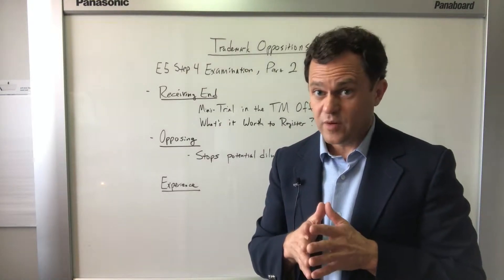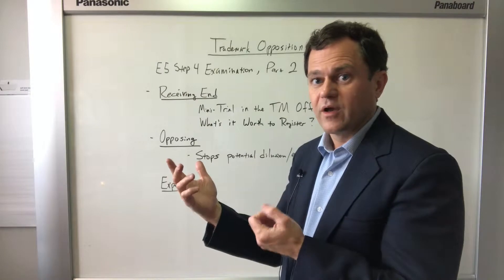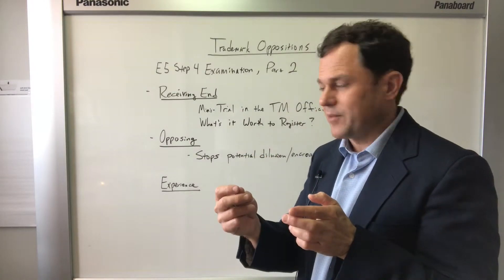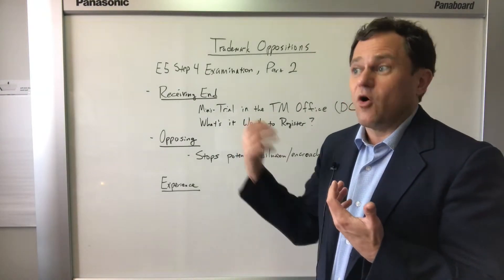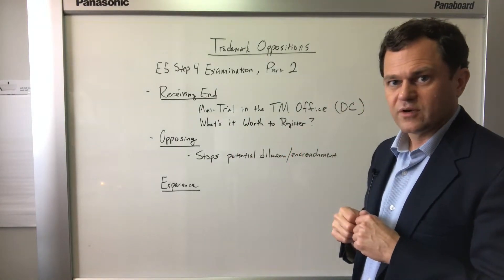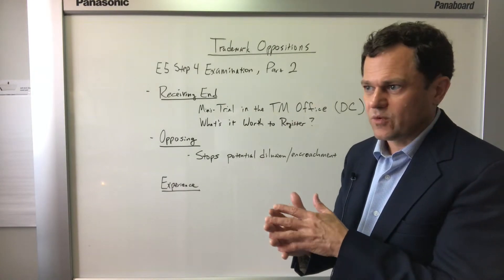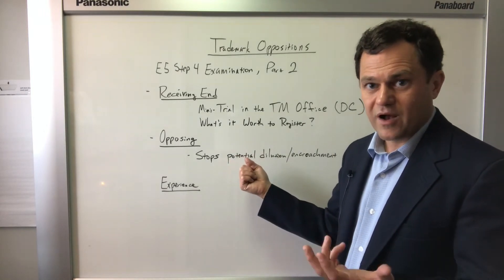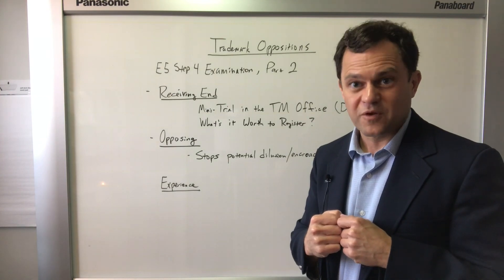Trademark Oppositions: What Are They and What You Can Do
Trademark Oppositions, though rare are powerful.

For a trademark application, following the Examination by the Trademark Office, there's still one more examination to go: the public gets to 'examine' the mark to see if anyone has objections to its allowance.  These public objections are asserted by a process called "Opposing" the mark.

The most common objection is that the pending mark will DILUTE the scope of an existing mark.

If you are a trying to get your trademark registered, an opposition can hold your mark up for months -- even over a year -- and may prevent you from getting your trademark allowed at all.  It can also cost a lot of money.

If you are a trademark owner, an Opposition may be your best chance to point out to the Trademark Office that they failed to consider something important when examining another mark.

Trademark opposition proceedings are procedurally intensive, and should not be handled by anyone who's not deeply familiar with US Trademark Office procedure and US Trademark Law.

2. Be sure to call me or another trademark attorney with questions about your specific situation.